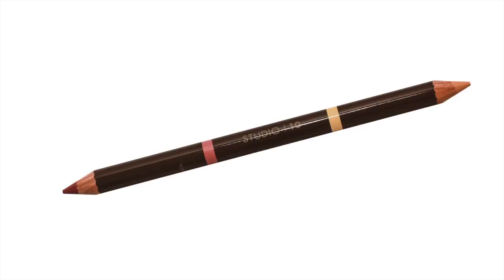Studio 10 Age Reverse Perfecting Lip Liner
The first make up range aimed solely at women aged 30+, this lip liner defines and enhances your lip shape naturally, while it treats your skin with proven anti-ageing ingredients.